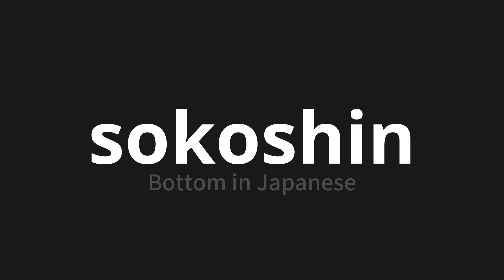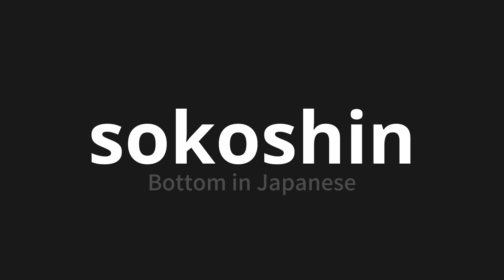How to pronounce sokoshin | 底深 (Bottom in Japanese)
Master the Pronunciation of 'sokoshin | 底深' - which means : Bottom in Japanese 📝 with @PronunciationJapanese 🎓🗣️ - [Your Guide to Japanese]

Learn to pronounce 'sokoshin' perfectly in Japanese with our easy and engaging tutorial by @PronunciationJapanese! 📖📽️ In this comprehensive video, we provide you with native speaker examples 🗣️👂 and phonetic breakdowns 🎵 to ensure you get the pronunciation just right.